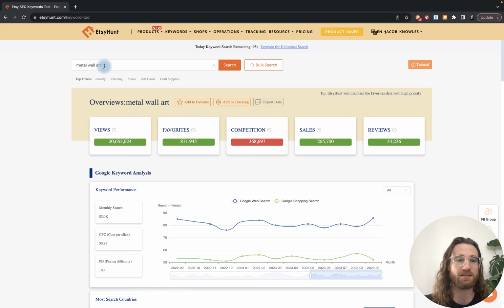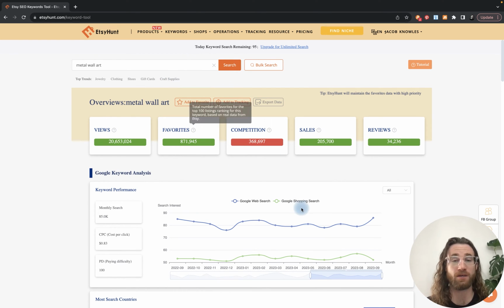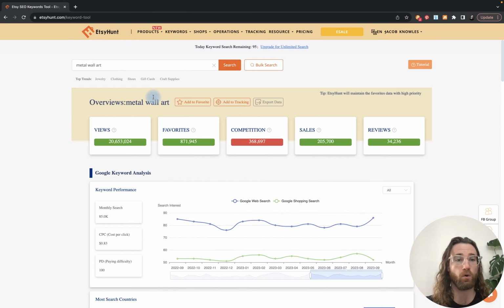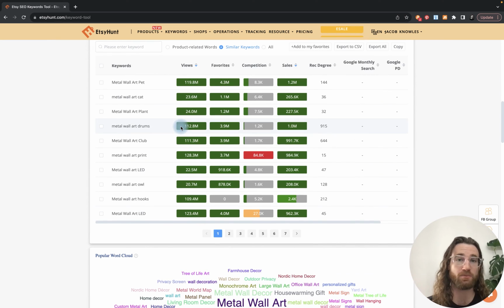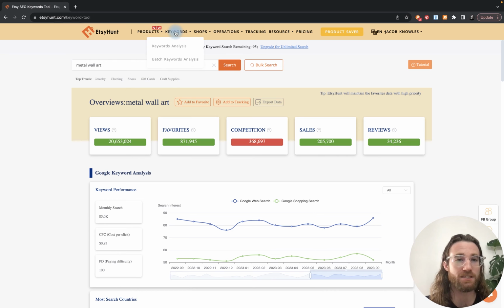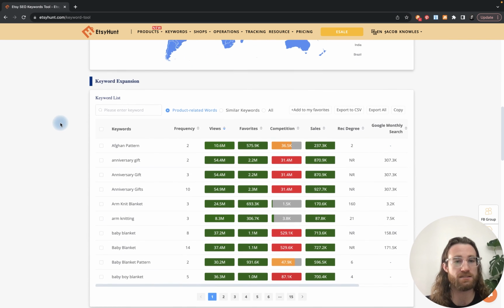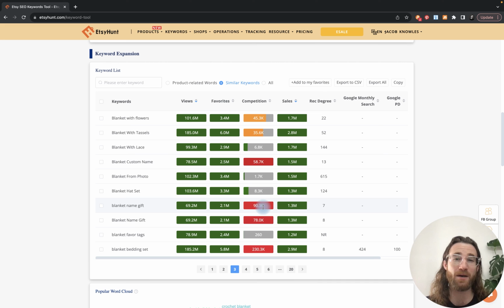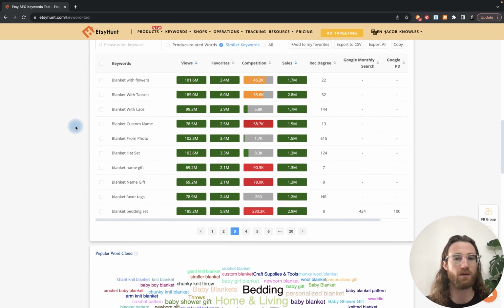Etsy Hidden Keywords (Low Competition, High Sales) - EtsyHunt Tool for Getting 3x Sales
Etsy Hunt is a free product and keyword research tool that I use to find 'hidden keywords' that are easier to rank for.

I use other tools like eRank, but Etsy Hunt is truly great at revealing print on demand and Etsy dropshipping keywords that your competitors have missed.

Learn...
– How to find hidden keywords with high sales and low competiton
– How to find untapped niches on Etsy
– How to include these keywords in your listing to see an instant boost
– Is print on demand and Etsy dropshipping saturated?